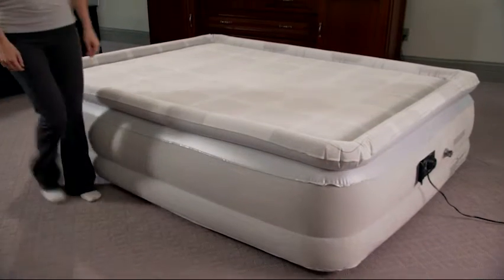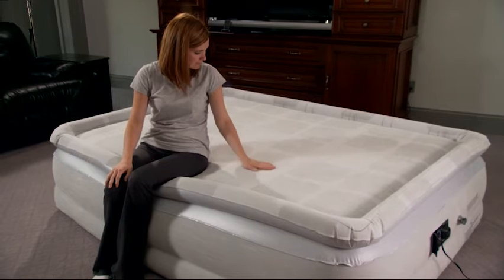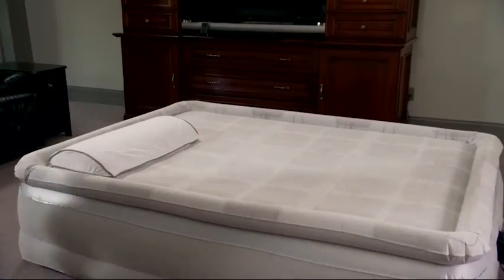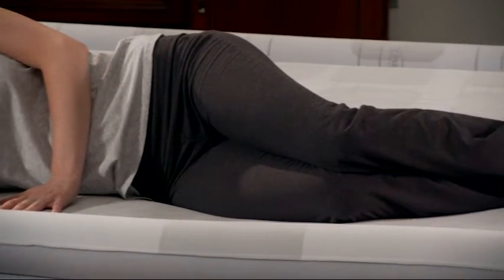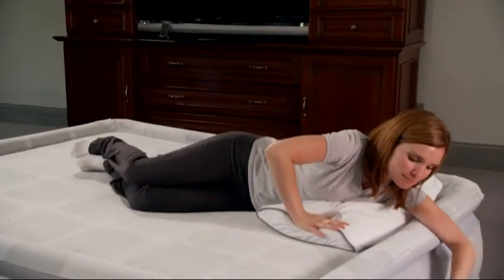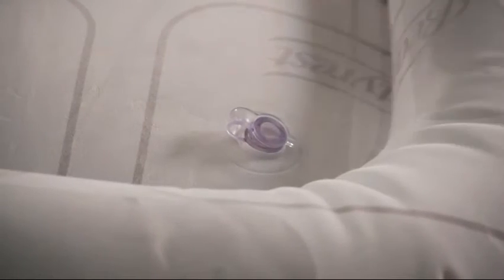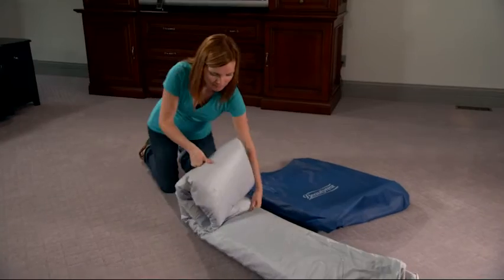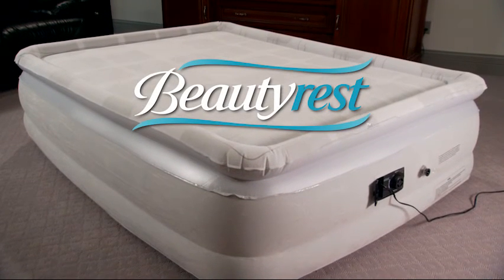BeautyRest Memory Aire Air Bed with Memory Foam